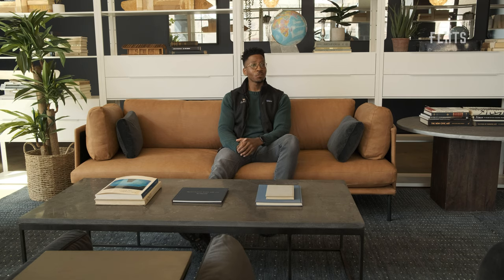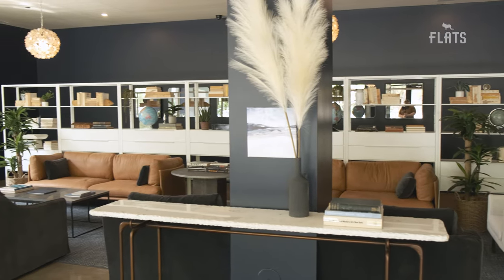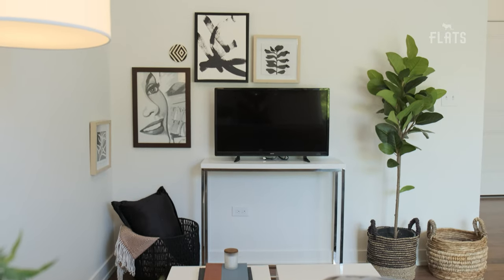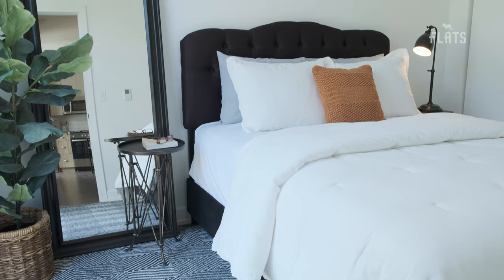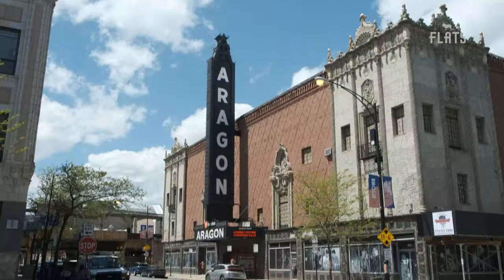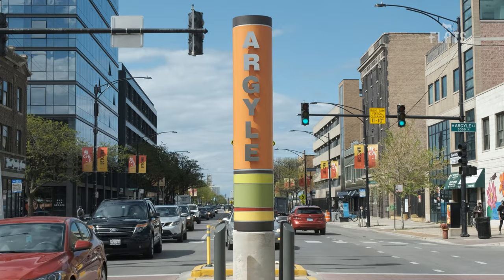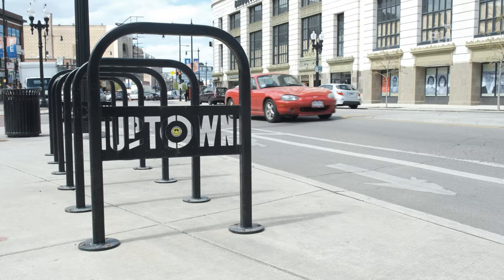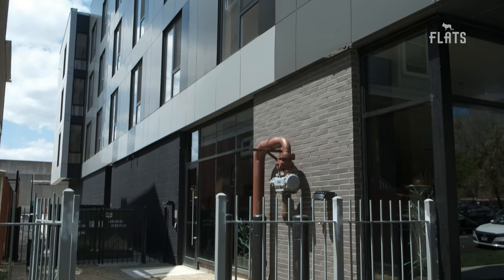The Winnie - FLATS Apartment Tour Uptown Chicago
-- THE WINNIE APARTMENTS --
The Winnie is brand-new FLATS building featuring Studio and 1 Bed apartments in Uptown, Chicago. Live the FLATS Life with amenities including a roof deck, lounge, fitness center with boxing ring and indoor pool, and more at the nearby Lawrence House.

ABOUT FLATS
FLATS provides amenity-rich apartment communities that boast Big Style in Smart Spaces. From fitness-driven amenities and lifestyle events, to co-working style lobbies and lounges that transition seamlessly from day to night, FLATS provides spaces for all to live well. Residents gain access to city-wide amenities, meaning that even if they live in one part of the city, they can enjoy amenities at any FLATS building. Located in more than 8 neighborhoods in Chicago, this means boundless options for leisure and activities.